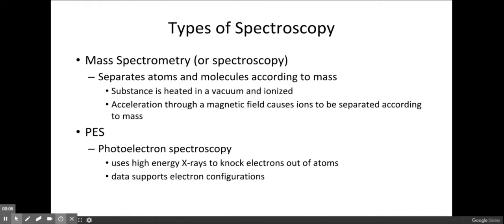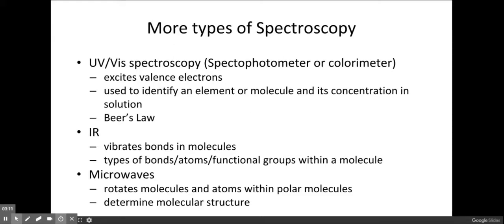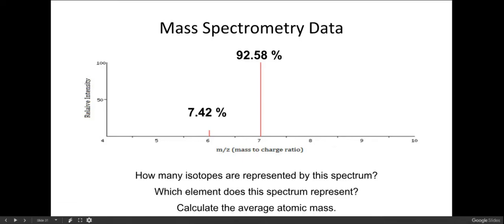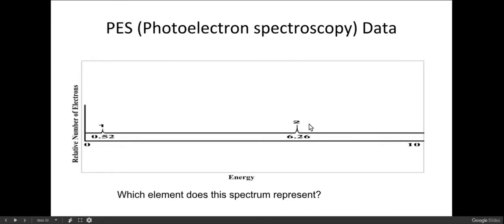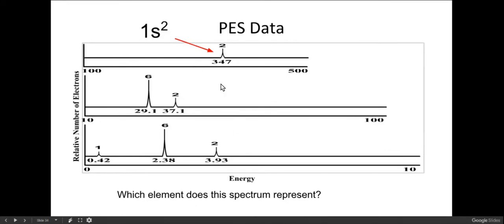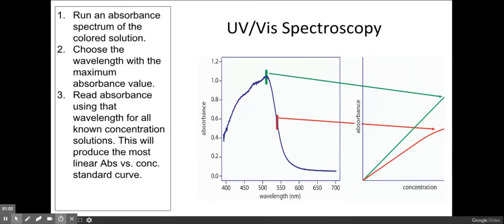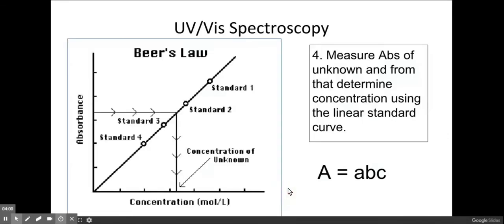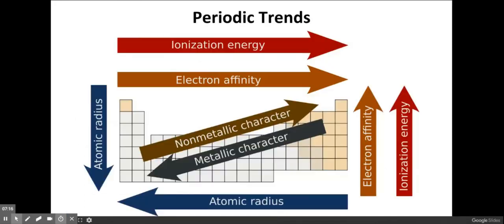AP Chemistry Spectroscopy